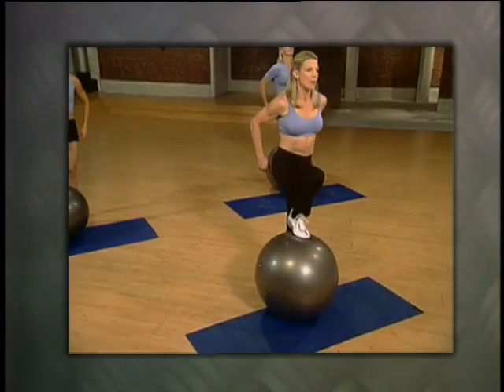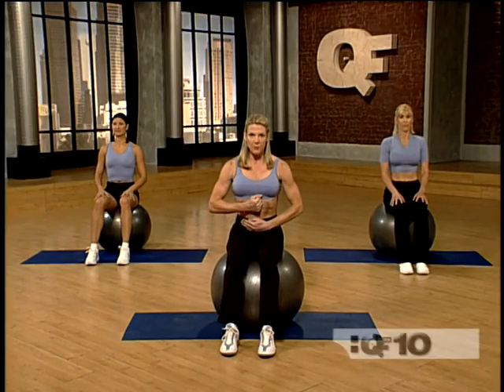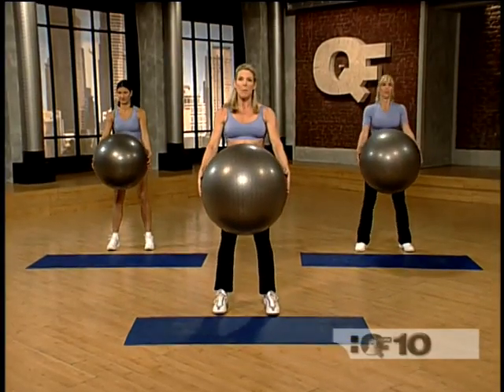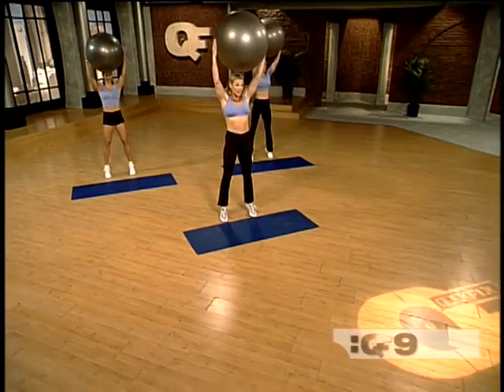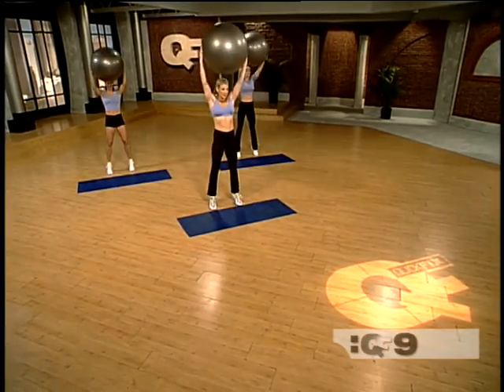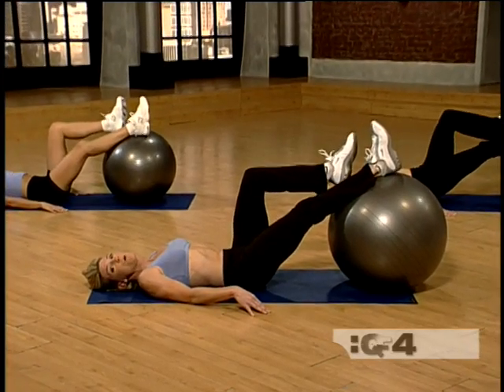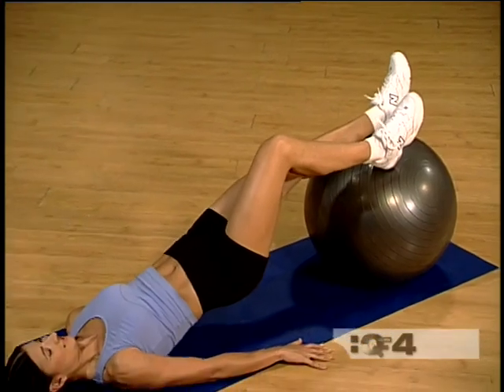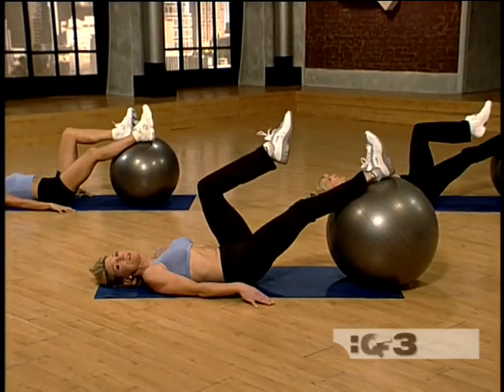BALL BODY EXERCISE VIDEO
HEALTHY EXERCISE